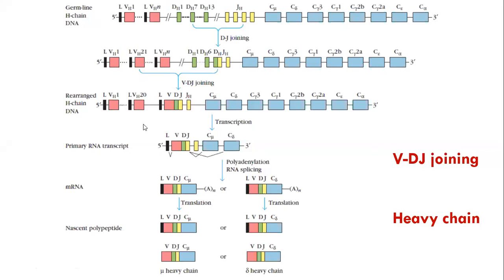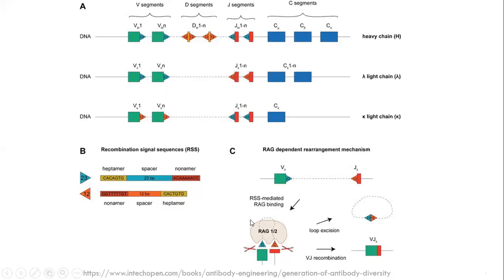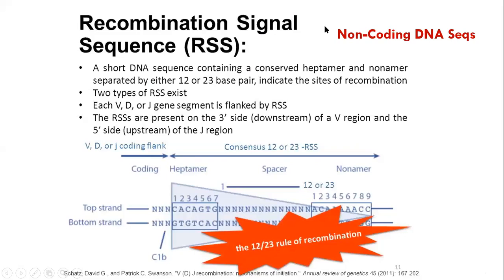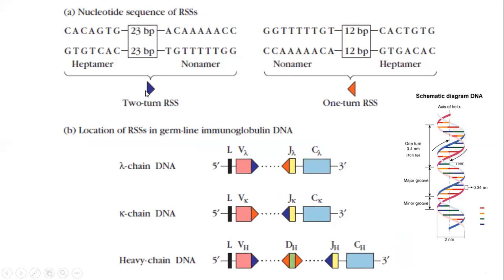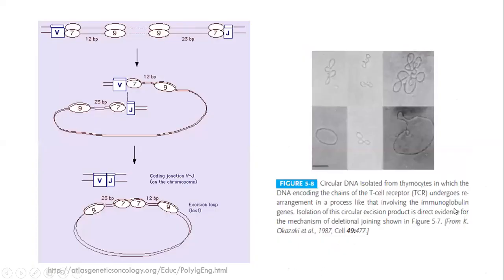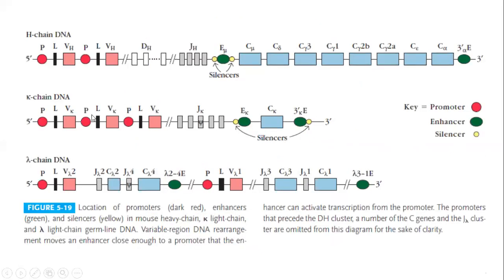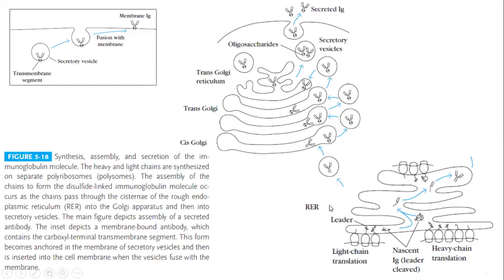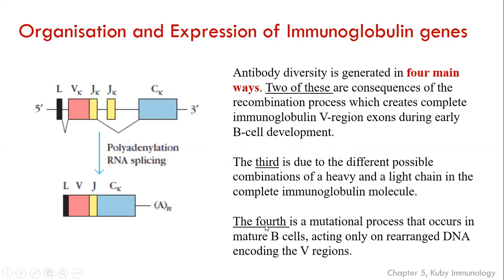BTH202 Unit2 Lecture 7 Molecular basis of Generation of Antibody diversity part-2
This lecture discusses about Recombination Signal Sequences (RSSs), 12/23 rule, Recombination Activating Genes (RAG1/RAG2), and signal peptide/processing of Immunoglobulin in ER/GOLGI of B-cells.